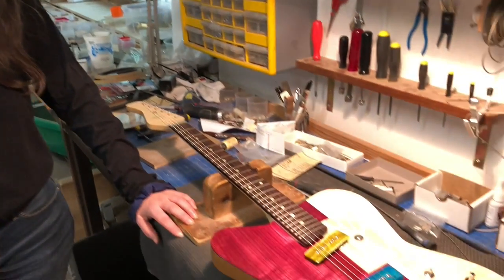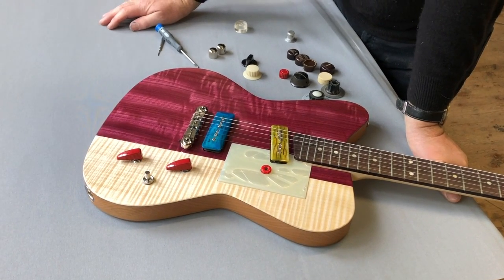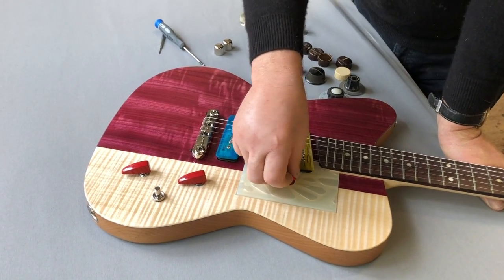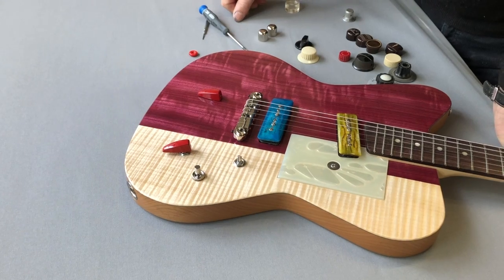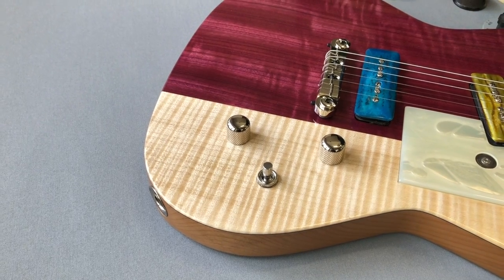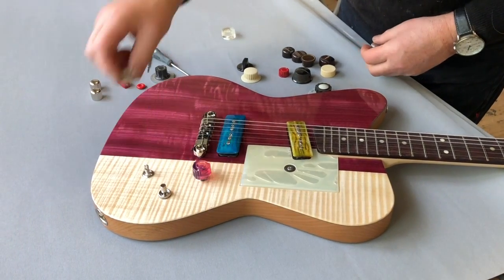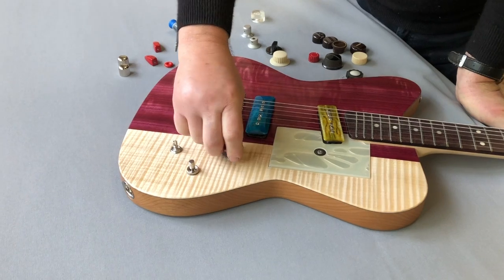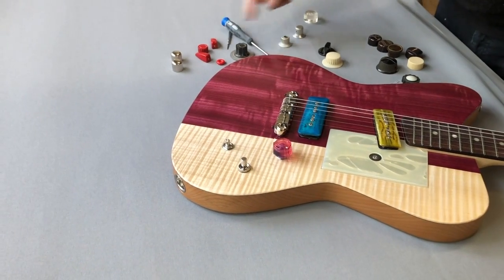Part 4 The Holy Couch Purpleheart Guitar by Spalt Instruments 'The trouble with knobs'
This guitar was built for and during The Holy Couch Guitar Show Weekend.

You can now follow the build to its conclusion and see the finished guitar!